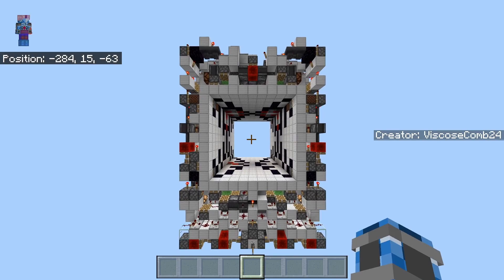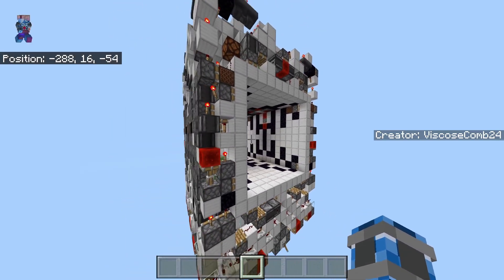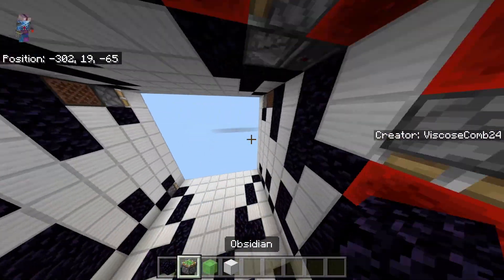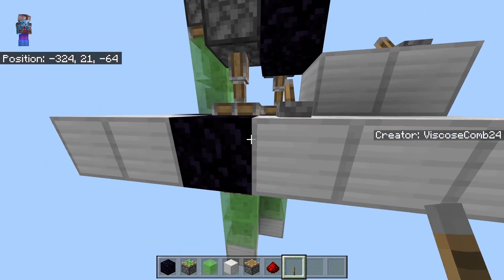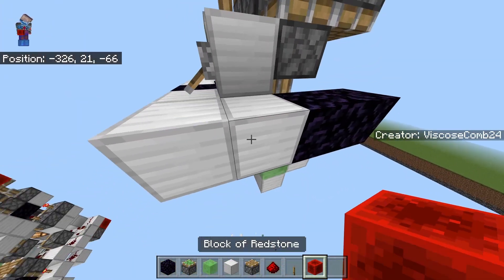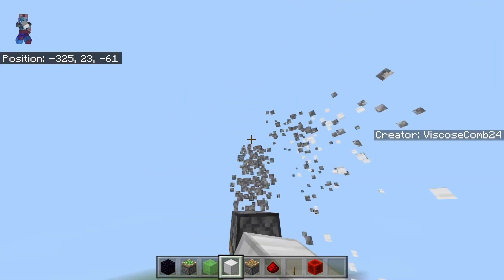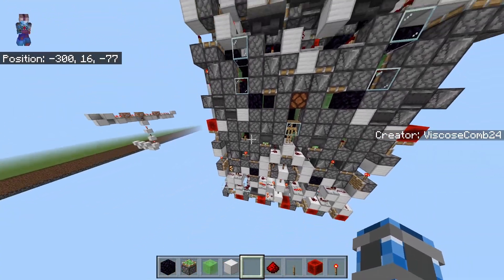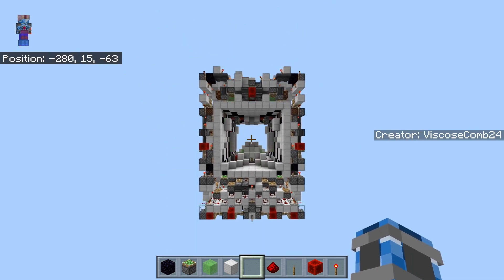[MCBE] Compacted 9x9 Cave Door (again)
Guys I swear the door is interesting, I know I've made like almost a dozen other videos on other 9x9 cave doors, but this one is different I promise.

I've had this sitting around for a handful of months now alongside some other 9x9s, so I'm gonna start with uploading the cave door.

Dimensions: 15 wide, 15 deep, 22 tall
Volume: 4950